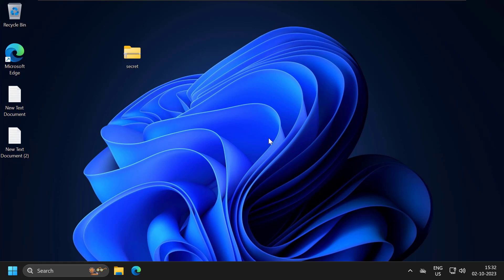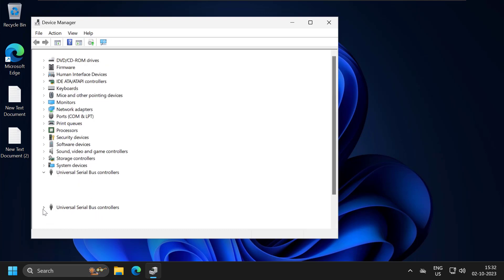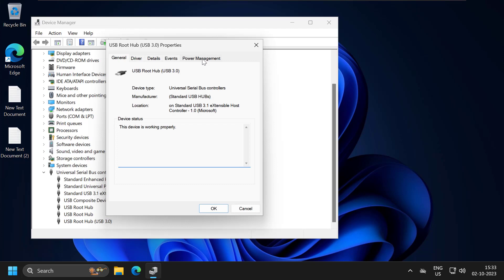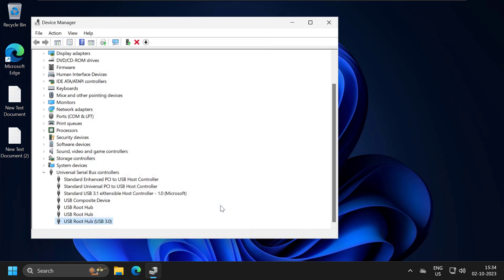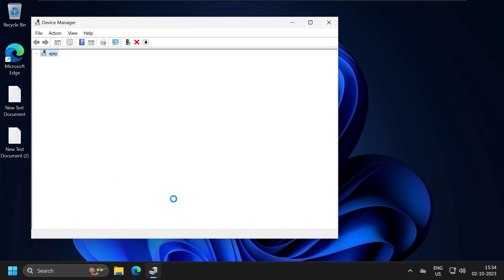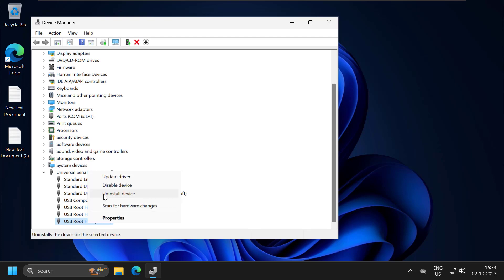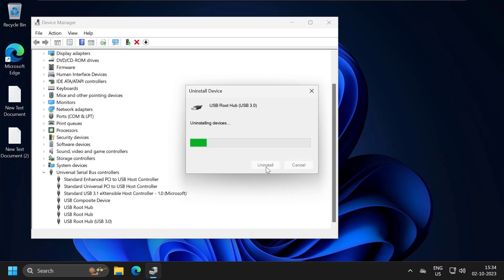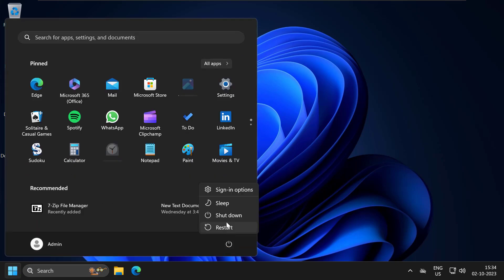How To Fix "Windows Cannot Determine the Settings for This Device" Error Code 34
Error Code 34, which reads "Windows cannot determine the settings for this device," usually pops up when Windows is unable to determine the resources a device requires or if there's a device or driver conflict. Thankfully, there are a number of potential solutions you can try to resolve this issue.

In This Video :
windows cannot determine the settings for this device
windows cannot determine the settings for this device code 34
windows cannot determine the settings for this device com port